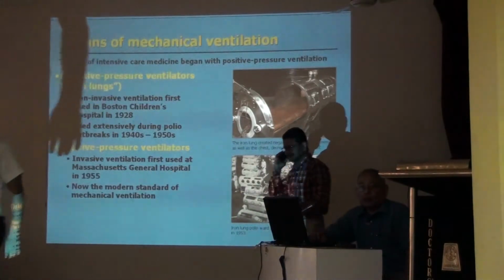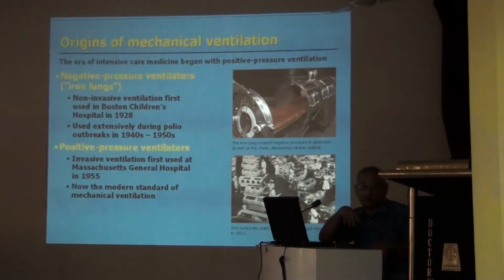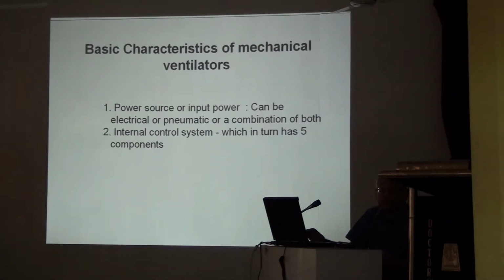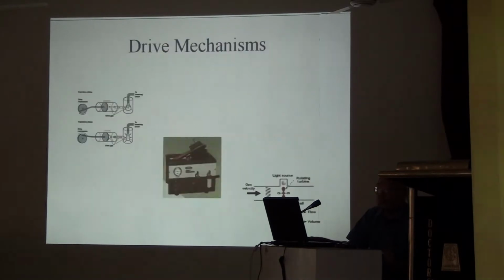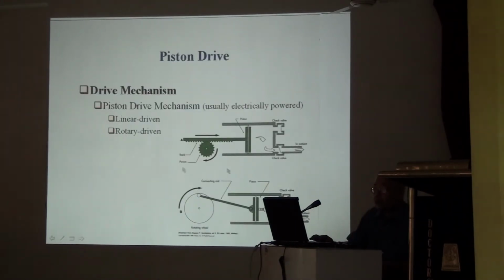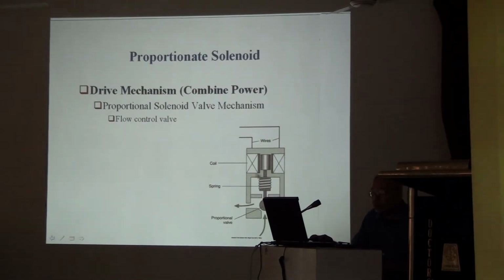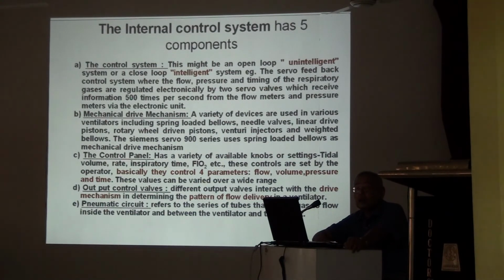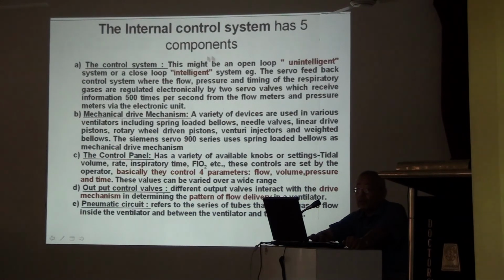Workshop on basics of Anesthesia techniques at central hospital Garden Reach Part 2